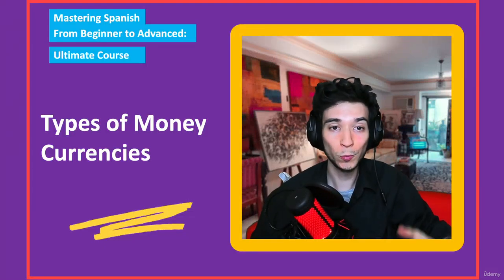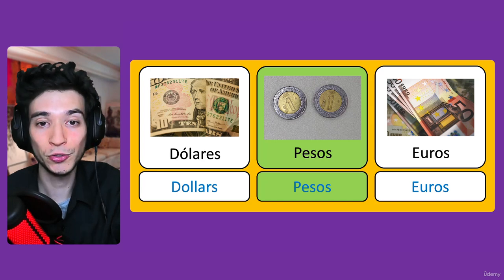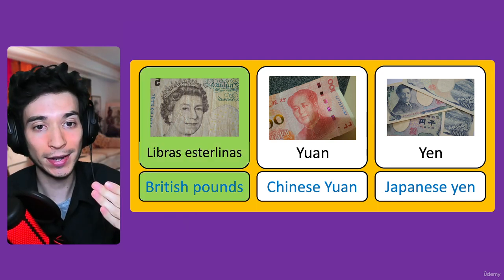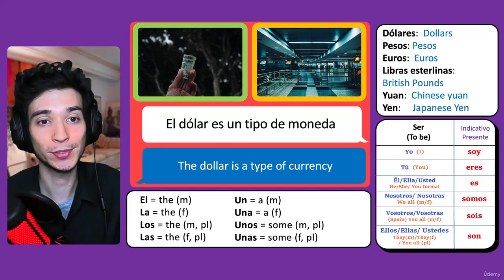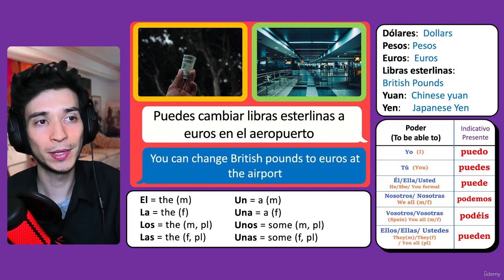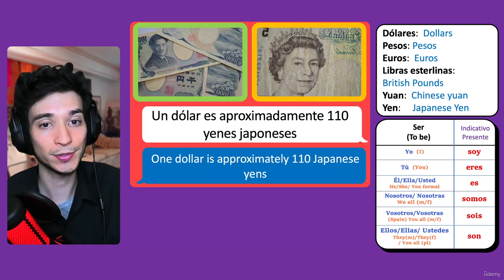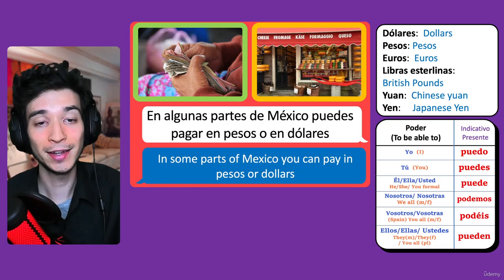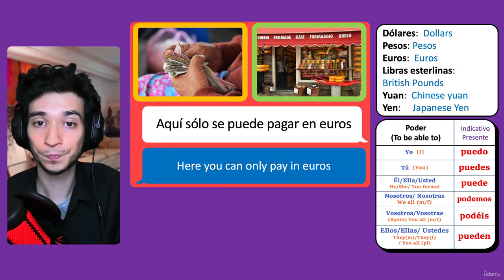Intermediate Spanish Course Lesson: 22 Types of Money Currencies